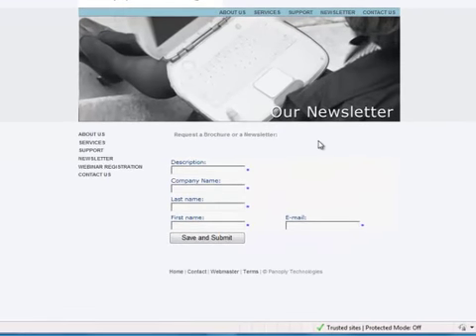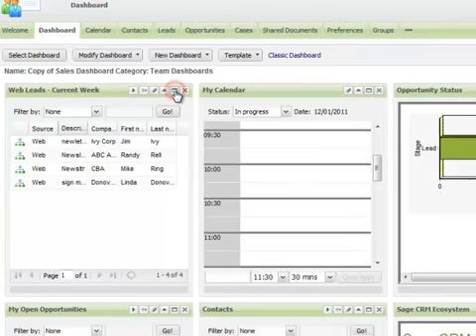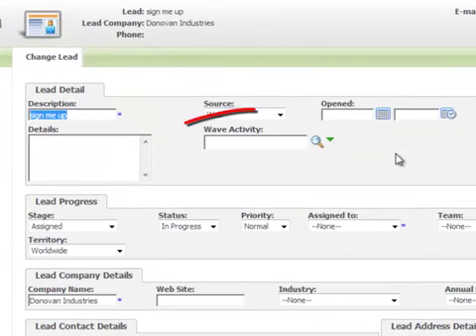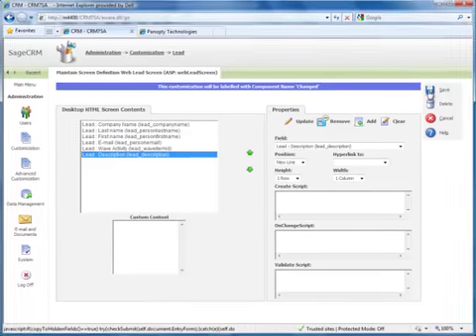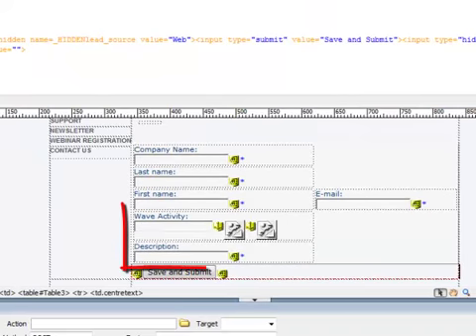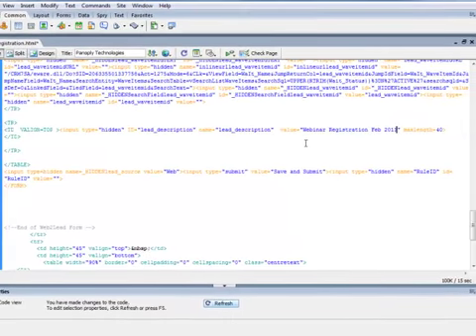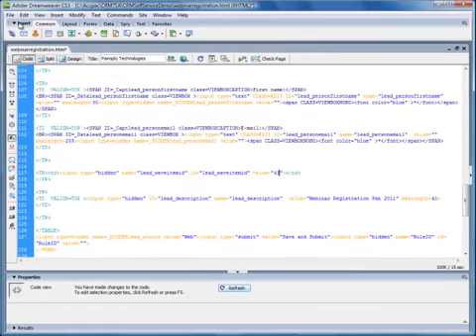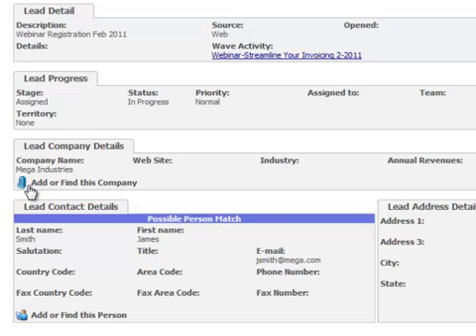Sage CRM 170 Training Tracking web leads2